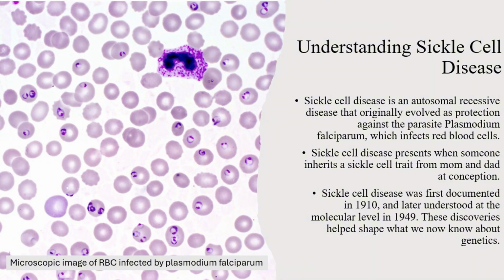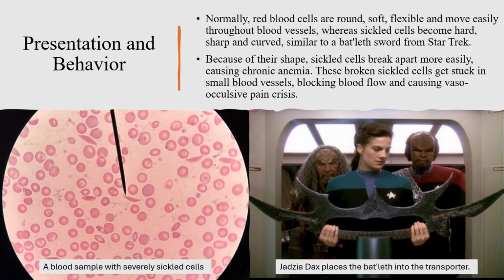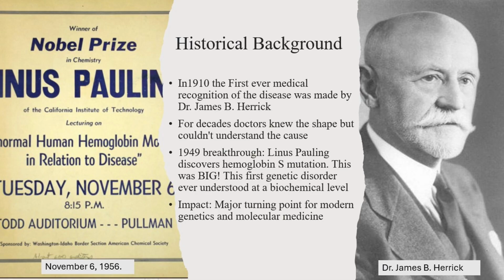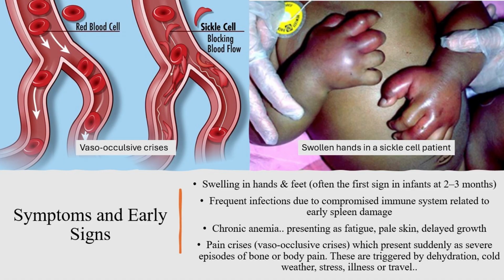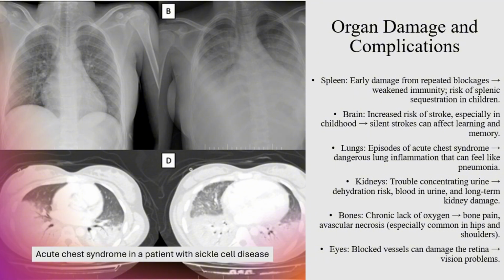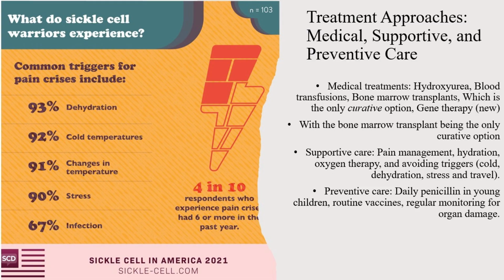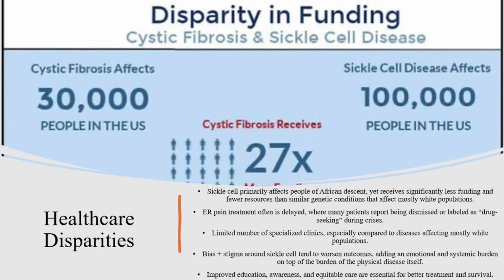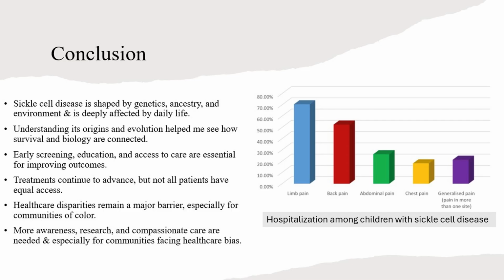Sickle Cell Presentation for A&P II BIO202